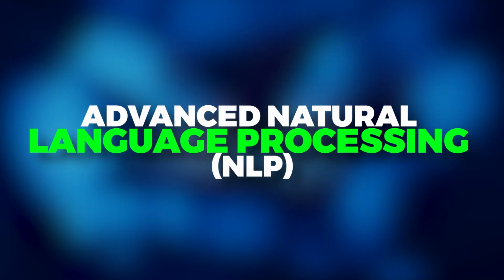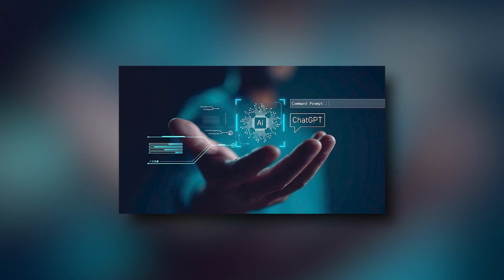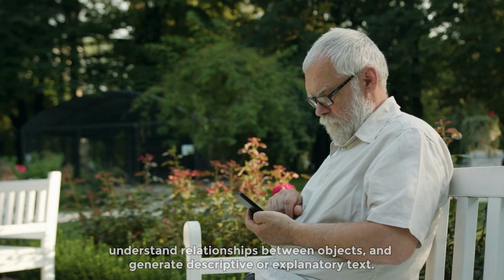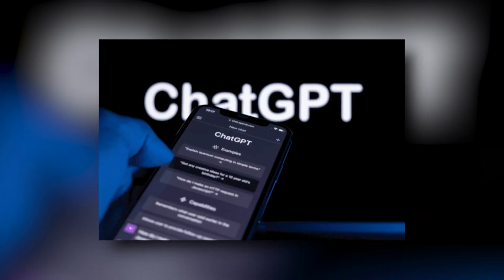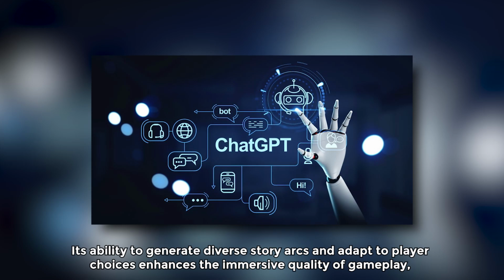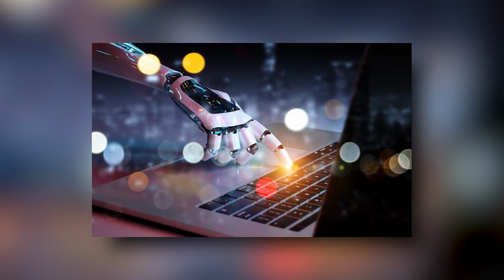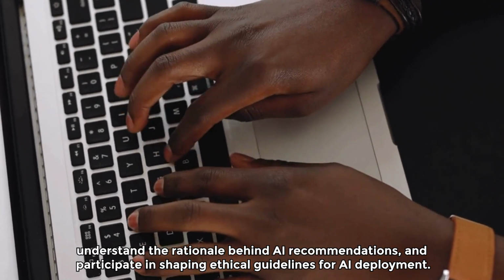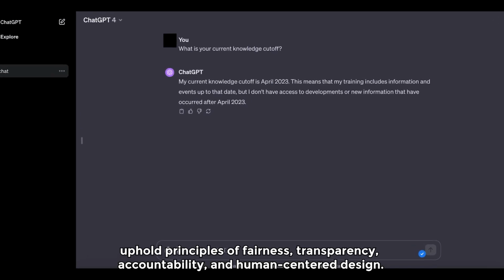The New Chatgpt-4 - Mind-blowing AI Capabilities You Need To See!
Dive into the realm of cutting-edge technology with me in this video, where I uncover the impressive AI capabilities of the new ChatGPT 4. Prepare to be amazed by the mind-blowing advancements that are revolutionizing the AI landscape!